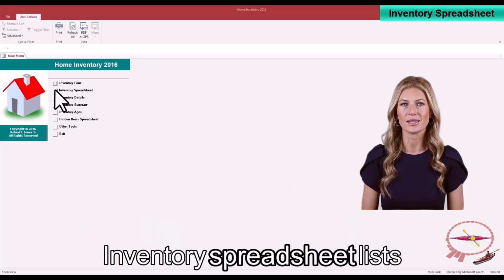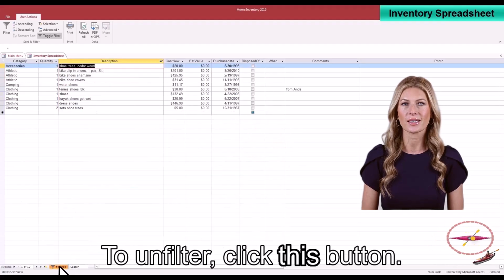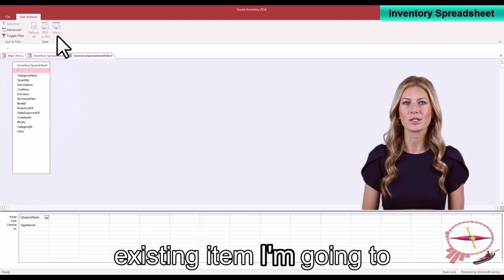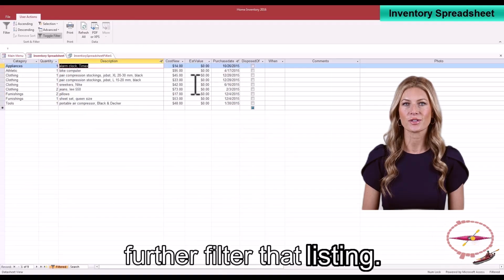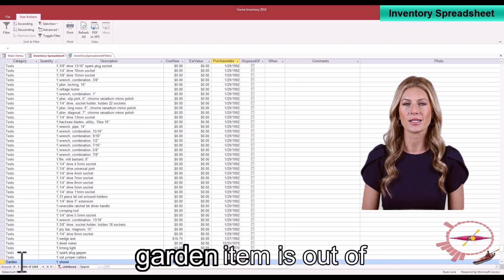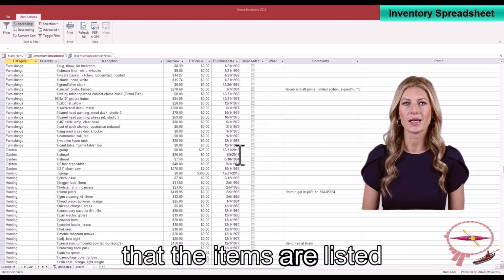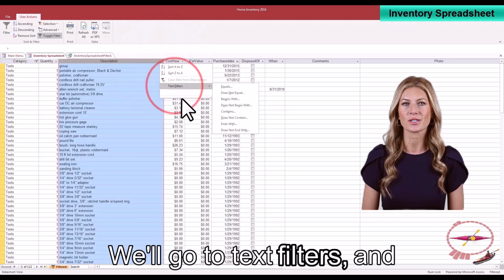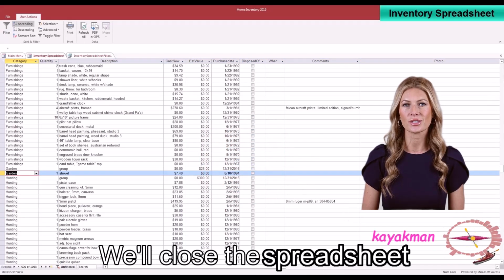Home Inventory 04 Inventory Spreadsheet 2025 12 27 BA